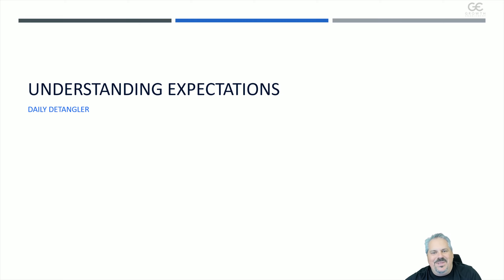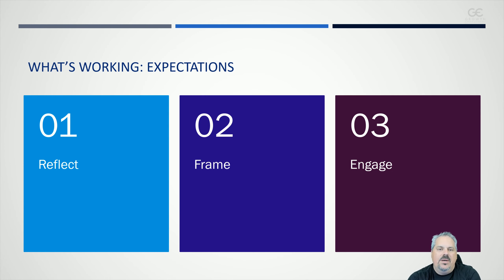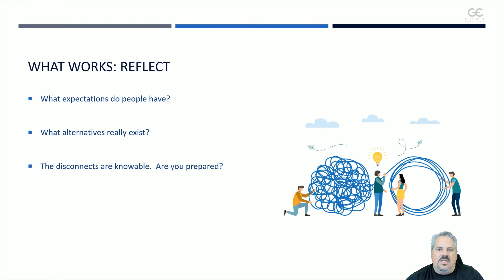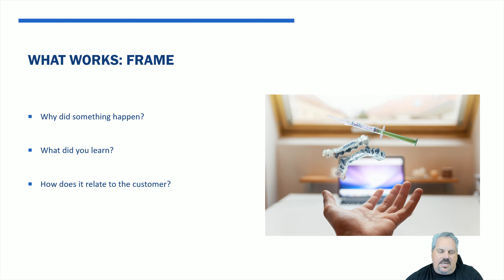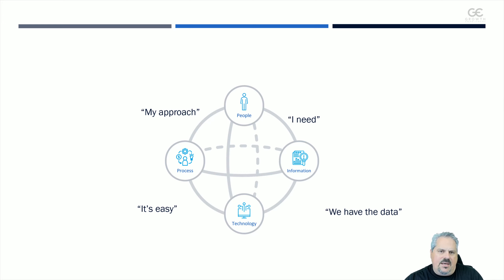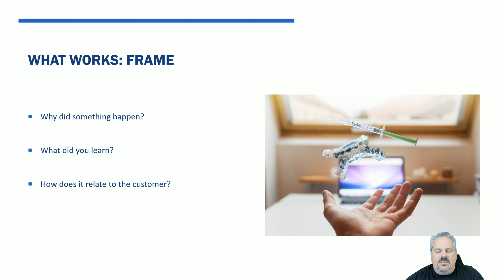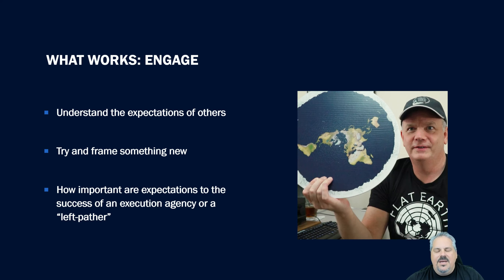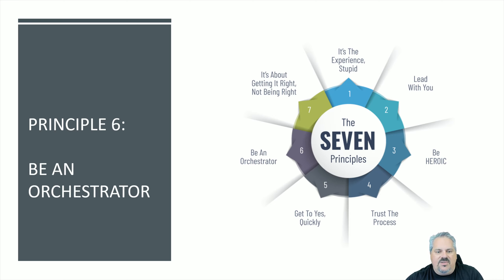Expectation Explained: Navigating Surprises at Work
Welcome to the Daily Detangler Series, where we unravel life's complexities one topic at a time! This episode delves into the fascinating realm of "Understanding Expectation." Join us as we explore expectations' profound impact on our thoughts, emotions, and actions.

Expectations shape our perceptions and experiences, influencing how we interpret the world. But what happens when our expectations don't align with reality? How can we manage expectations to navigate life's twists and turns with greater ease and resilience?

Join Dr. Brian Lambert as he provides real-world examples, insightful tips, practical strategies, and thought-provoking perspectives to help you better understand expectations and their role in daily life. Whether you're seeking to set realistic goals, improve relationships, or enhance your overall well-being, this episode has something valuable for everyone.

Don't miss out on this enlightening journey of self-discovery and personal growth. Let's untangle life together!